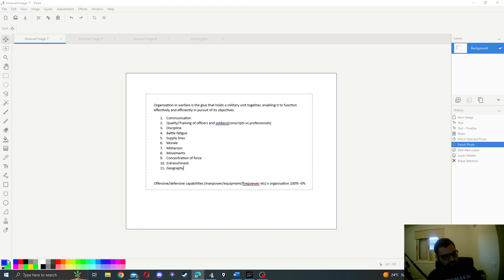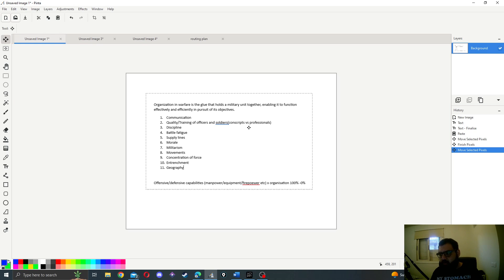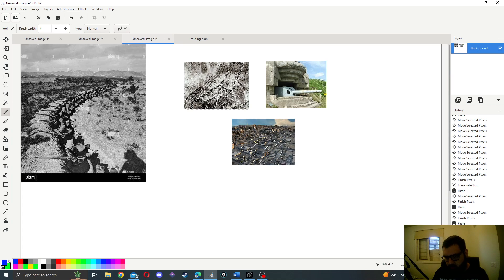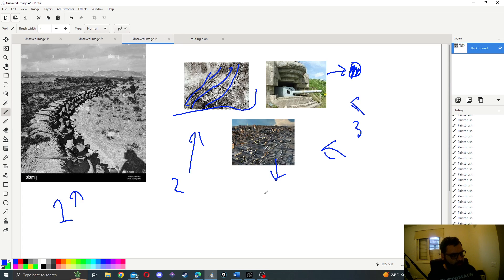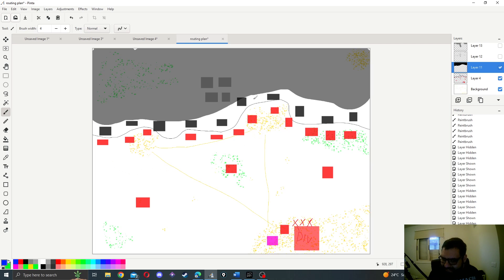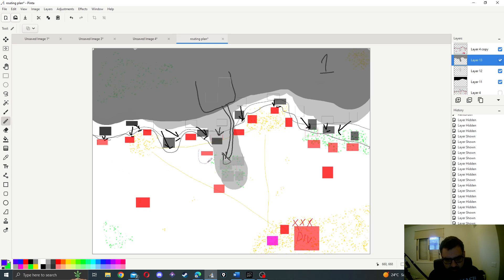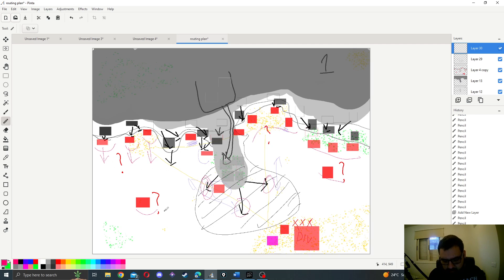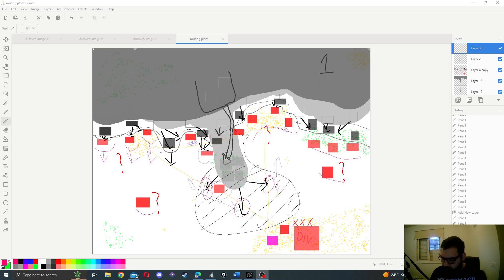Military science 1. Organization/ Routing/Entrenchment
if you have any questions you can ask on the comment section, i tried to make it as breif as possible but if people are interested i can dive much deeper